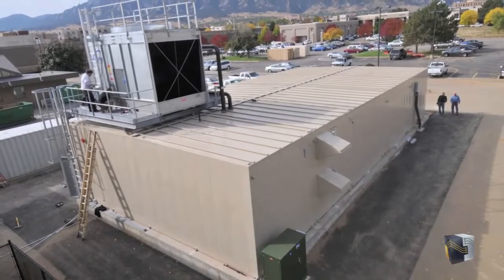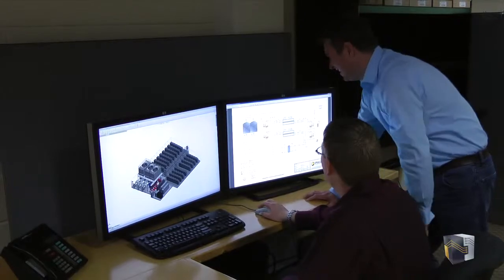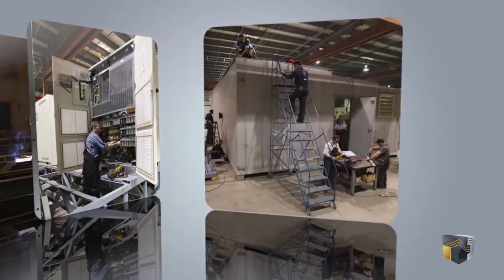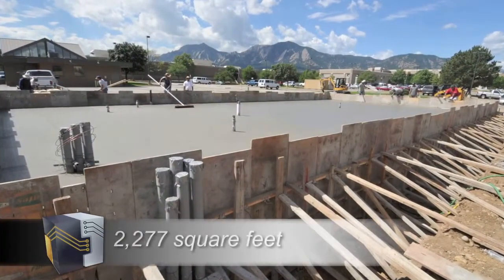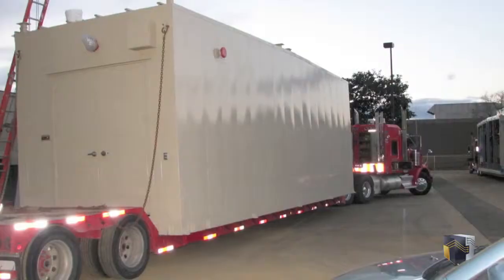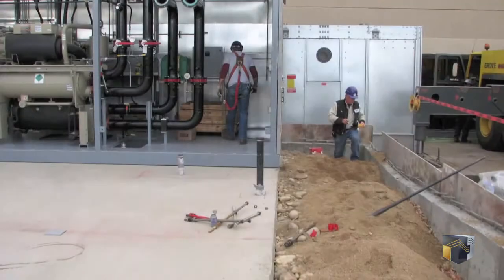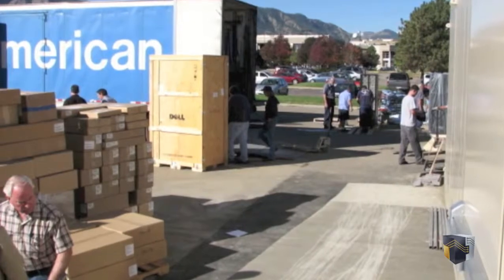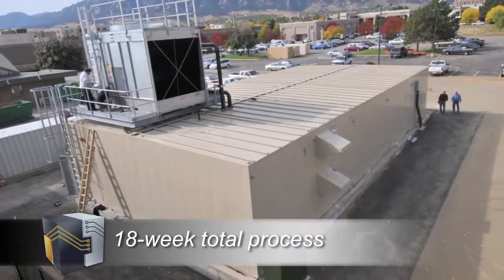Janus SuperComputer Data Center built by Data Centers Delivered Inc